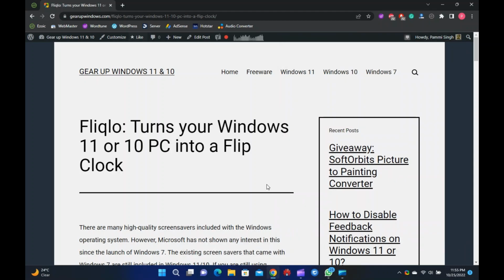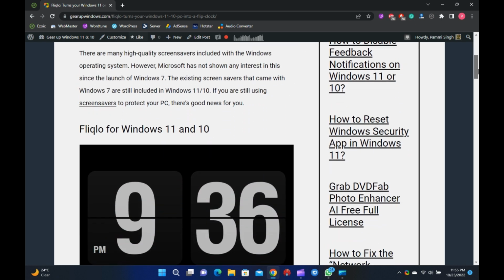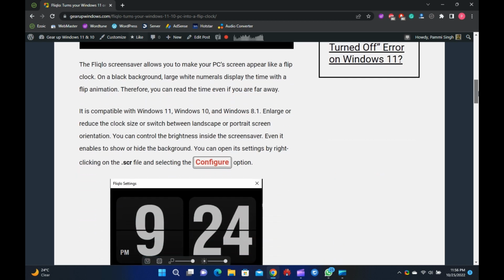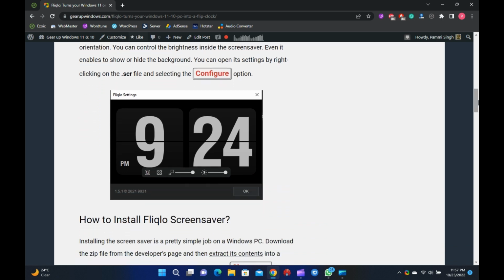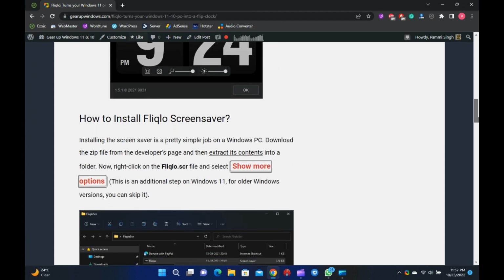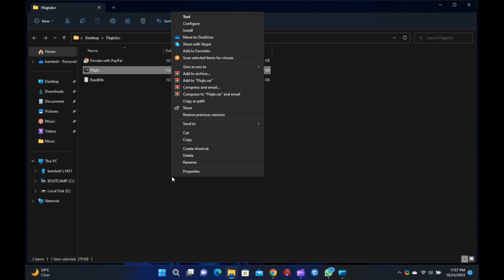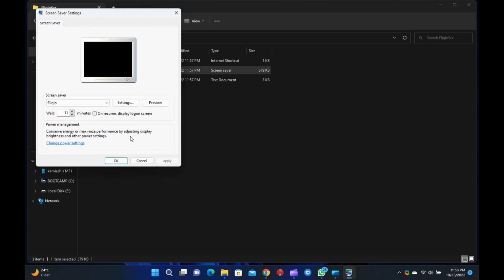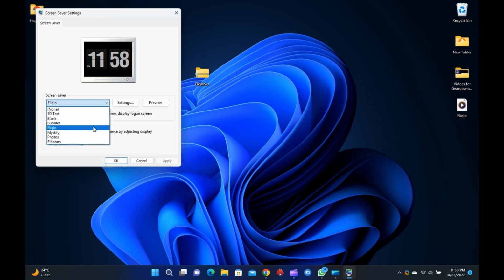Fliqlo Screen Savers: The BEST Way To Stay Up-To-Date With Time!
Fliqlo ScreenSaver: Turn your Windows 11 and 10 PCs into a Flip Clock. Fliqlo Screen Savers: The BEST Way To Stay Up-To-Date With Time!

There are many high-quality screensavers included with the Windows operating system. However, Microsoft has not shown any interest in this since the launch of Windows 7. The existing screen savers that came with Windows 7 are still included in Windows 11/10. If you are still using screensavers to protect your PC, there’s good news for you.

Download Fliqlo

Chapters

00:00 Introduction
01:49 How to Install Fliqlo Screensaver?
02:38 How to Use Fliqlo Screensaver on Windows 11/10?